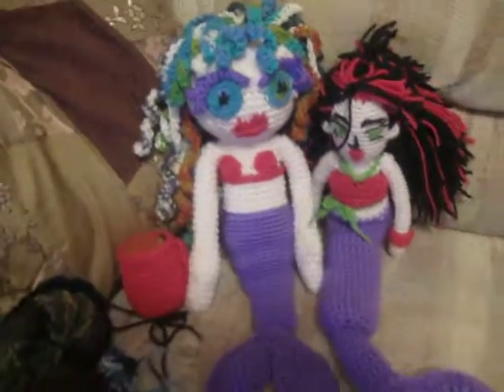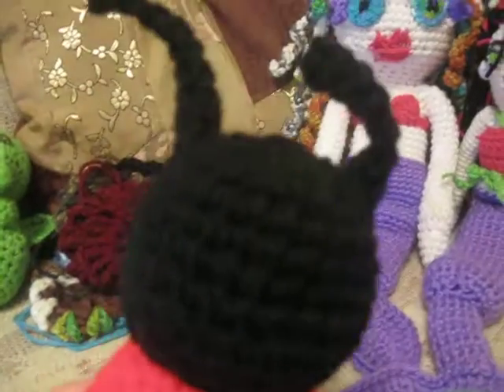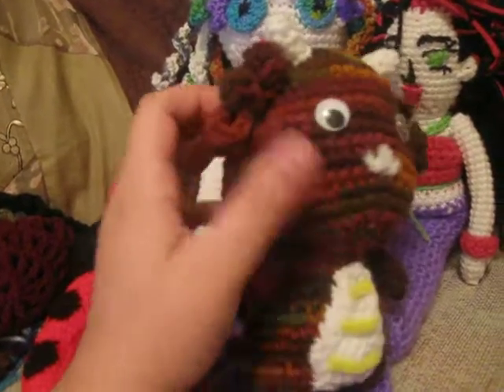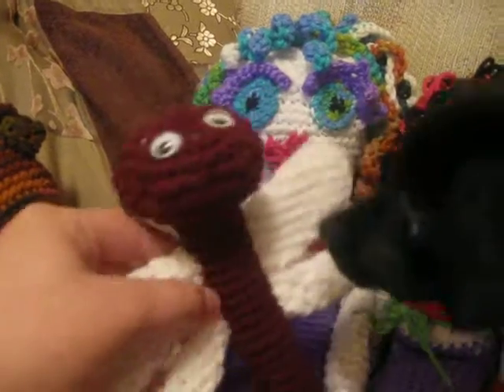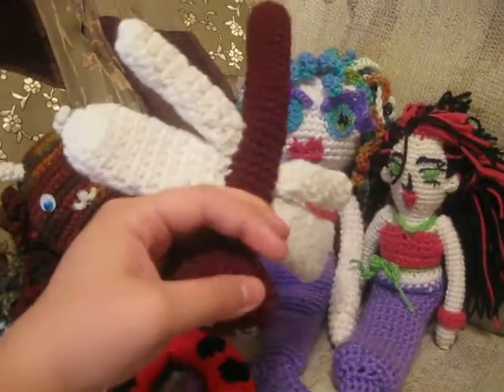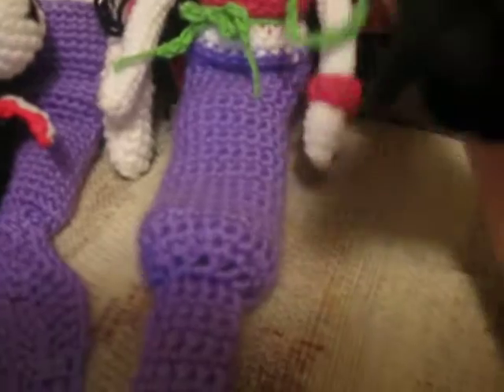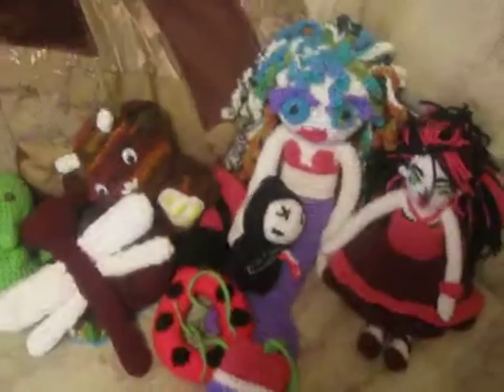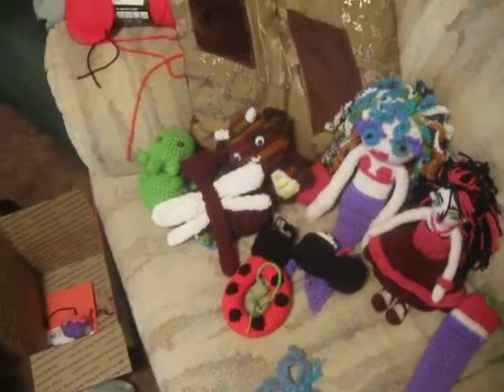My crocheted creations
i do sale this stuff at a great price, i also do custom orders, i also do mail orders but u pay the s&h, if u want anymore info just PM me n i'll get back to u as soon as i can, here is a link to my FB take a look if u want, also hope u enjoyed this video keep a look out for more to come, bt if u buy from me i will have to changes the patterns up tht u would like bc of copyrights stuff